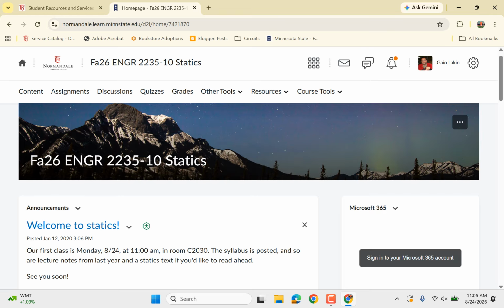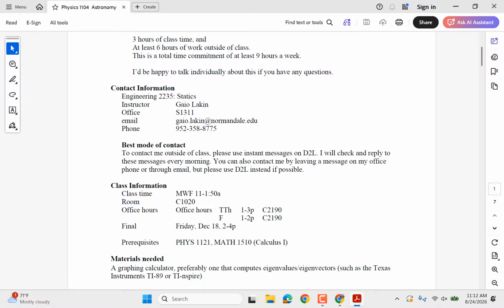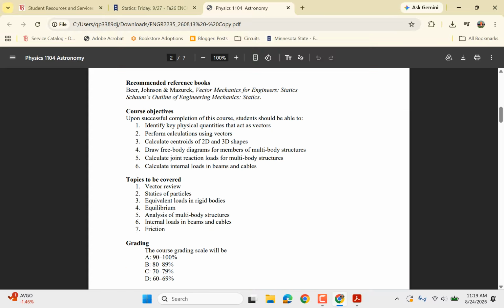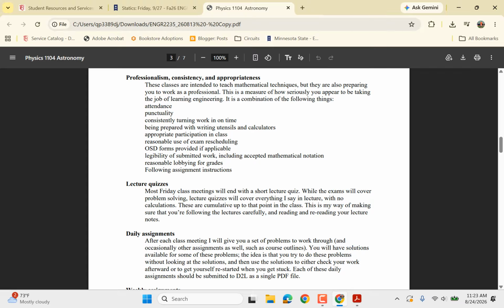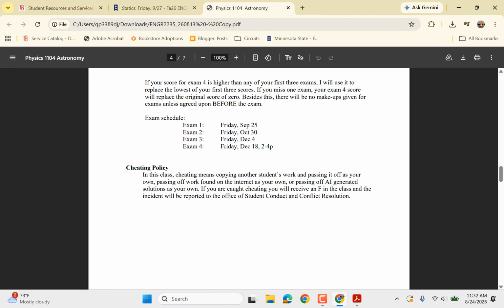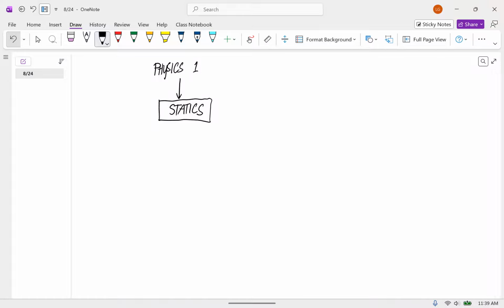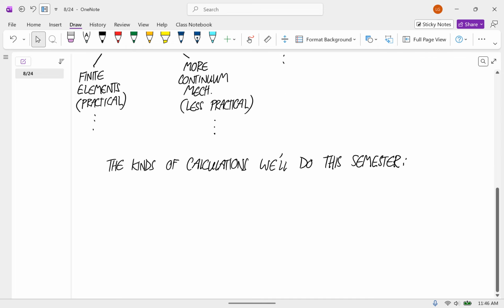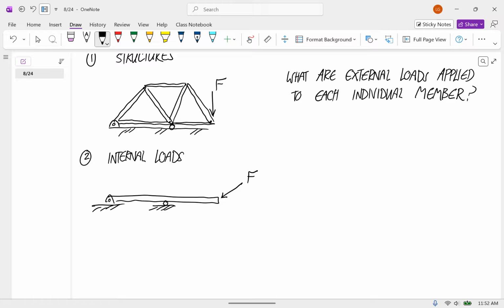Statics: Monday, 8/24